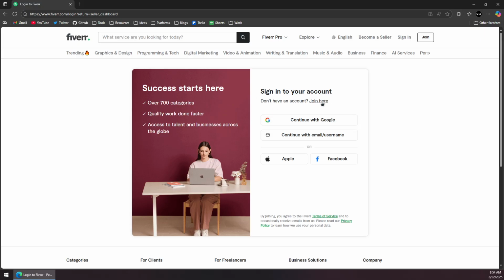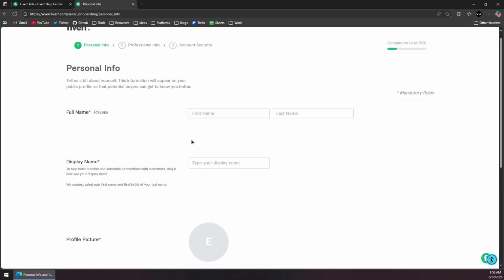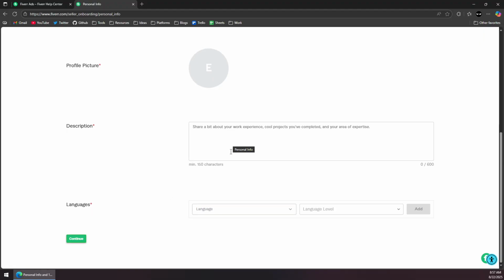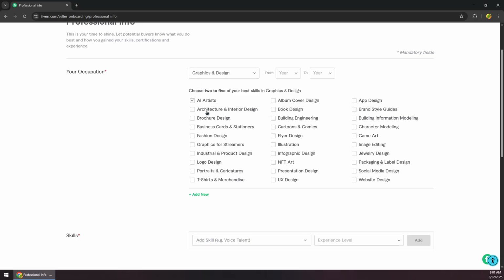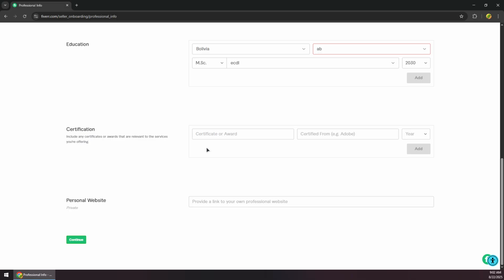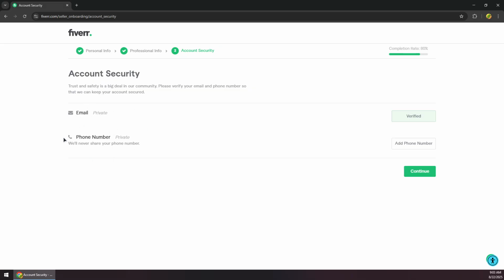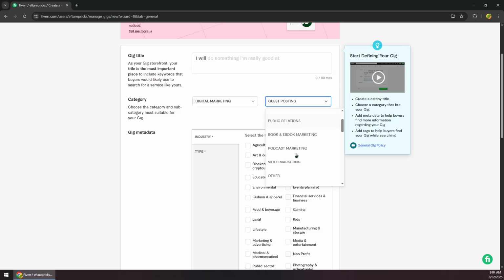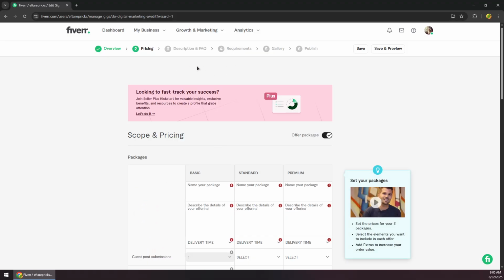How To Create An Account On Fiverr (Full Guide)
Learn how to create a Fiverr account step-by-step in this complete 2024 guide. I'll walk you through the entire sign-up process, from entering your details to verifying your email and setting up your profile for success. Start your freelancing journey or find the perfect services for your business today!